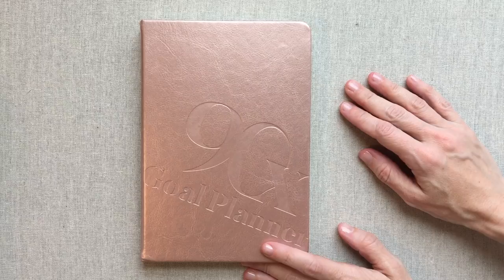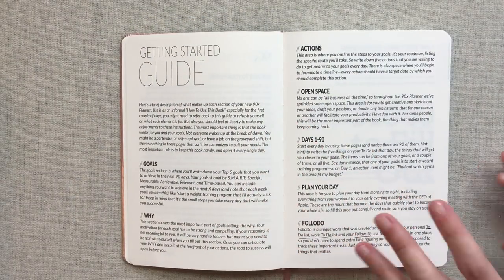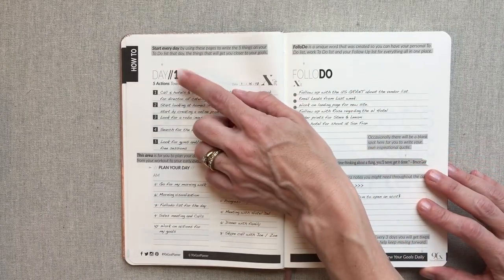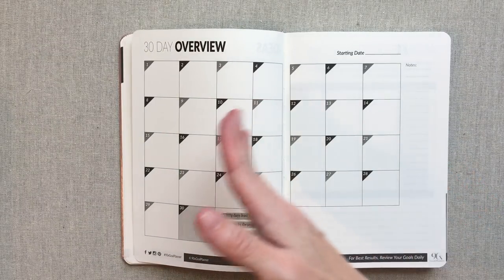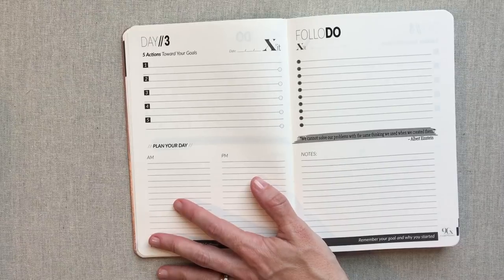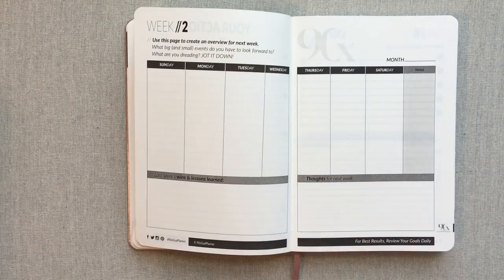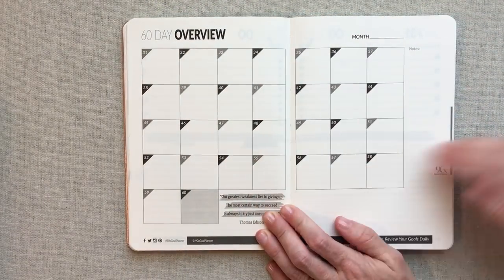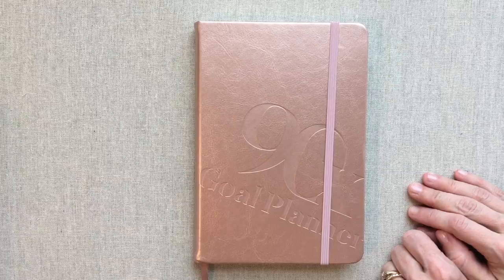90X Goal Planner { Undated Daily }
90X Goal Planner (Amazon):